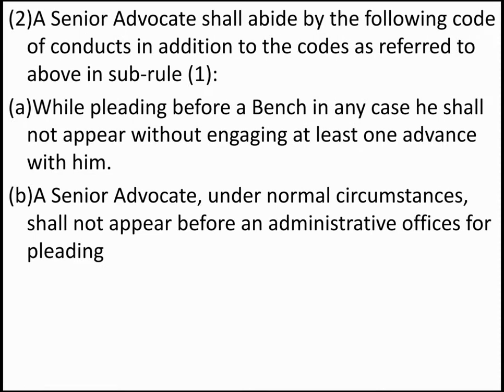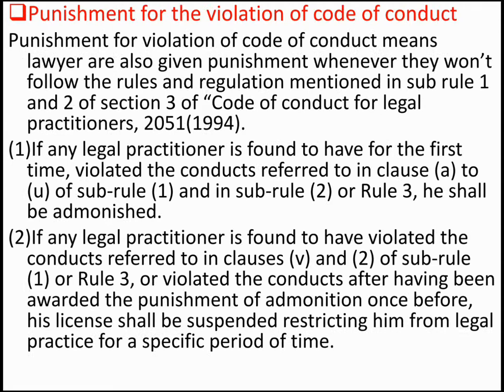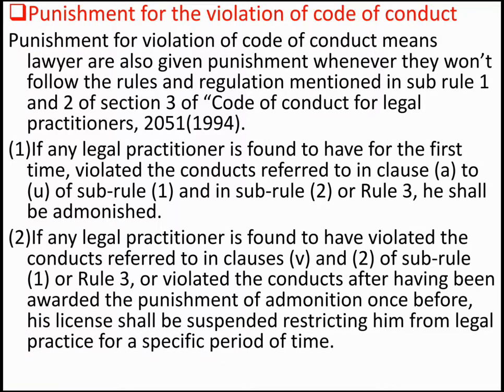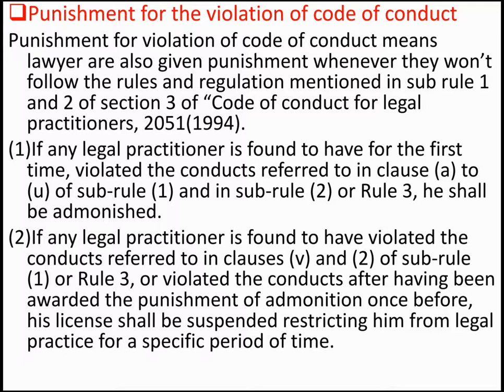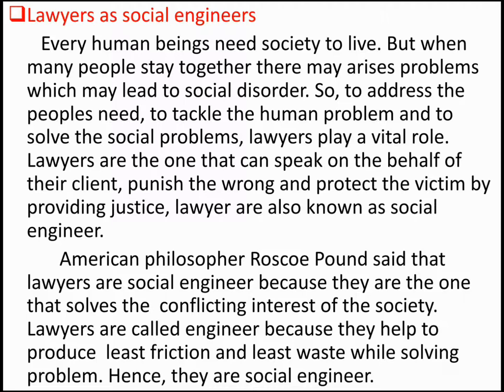Code of conduct of Lawyer, punishment for violation of conduct and Lawyer as social Engineer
Here, we will discuss about conduct of lawyer.

Hi
I am Anil Kumar

This video is related with basic information  regarding conduct of lawyer with punishment after voilation of code of conduct and lawyer as a social engineer.

Link of some video

NEB 2076 class 12 questions of  procedural law, criminal law, civil law, legal drafting, human right